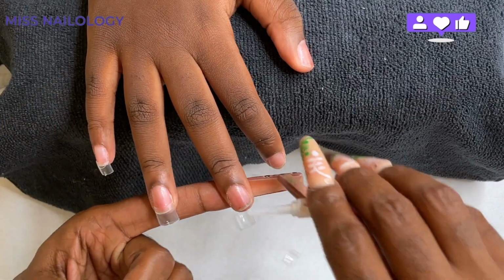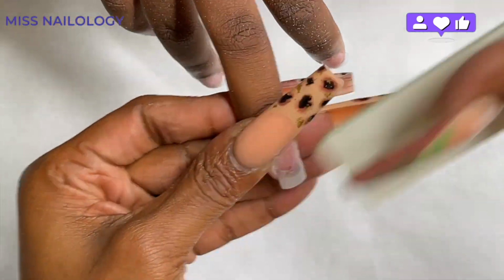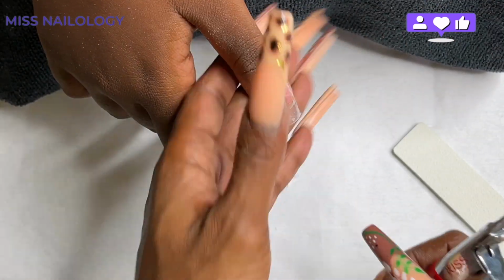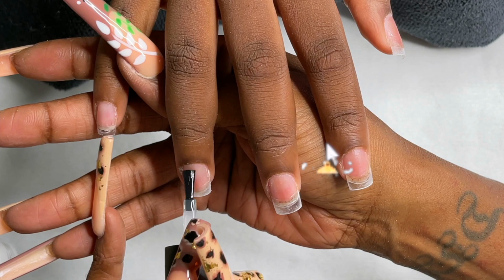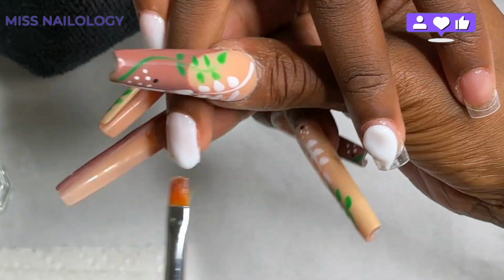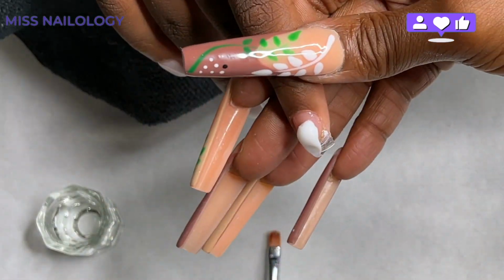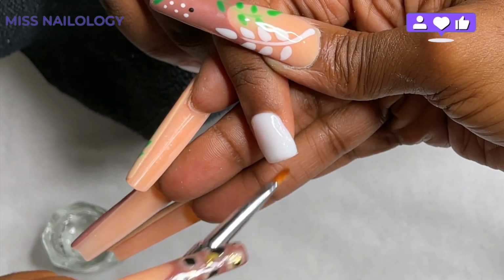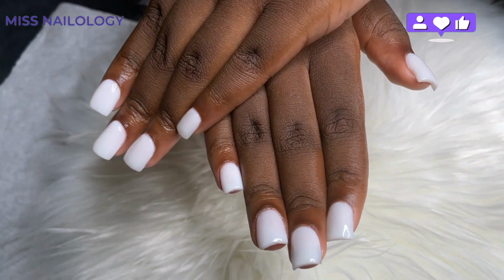HOW TO: SIMPLE POLYGEL NAILS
Hi my babies💞 In this video I show you how I create beautiful white polygel nails no dual forms & very little filing!  I hope this helps someone🤞🏾

Products used in this video:
10Pk Zebra 180/180 Grit Hand Files
180Pk Hair Towels
Short Clear Nail Tips
Pink UV Lamp

Time Stamps:
0:00-0:20: Intro
0:21-1:22: Nail Tip Application & Sizing
1:34-3:21: Blending Nail Tip With Free Edge/Nail Tip Shaping
4.44-5:10: Applying Primer To The Nail
5:11-6:03: Base Coat Application
6:04-10:34: Polygel Application
10:38-11:13: Finish Filing
11:14-11:26: The Final Look
11:27-11:48: Outro

💅🏾Nail Mail 📦
Roxanne Henry
1544 Wellborn St.
Suite 4
Box #576
Redan, GA 30074

Nail IG:  @nailsontop1000
Clubhouse: Nailzbyyabff